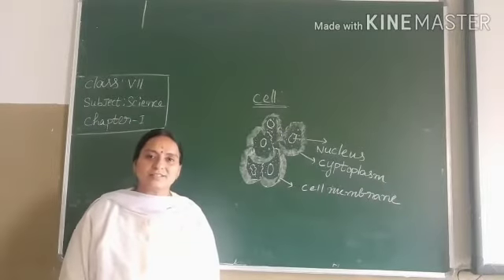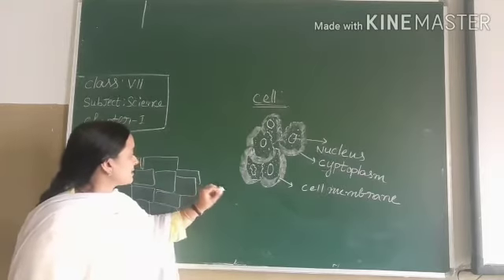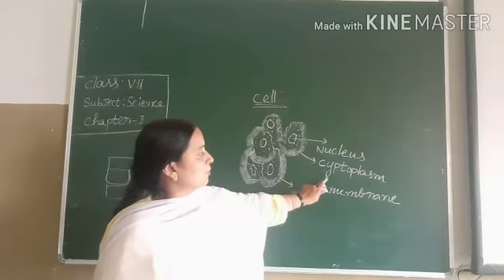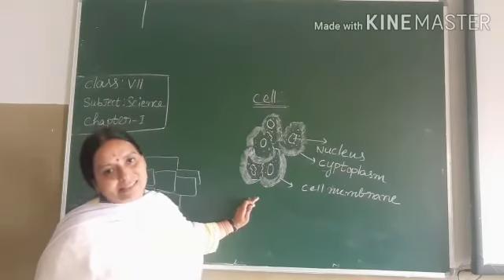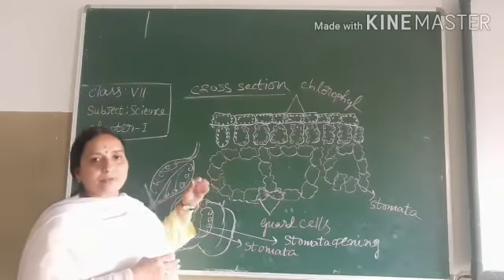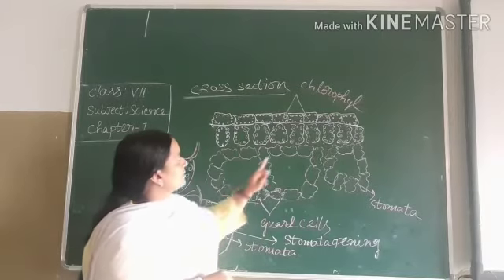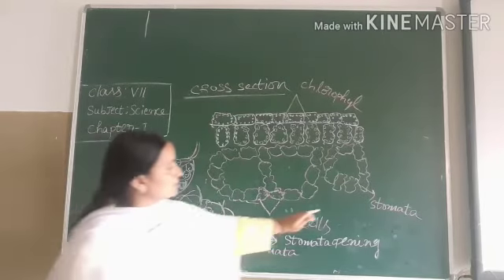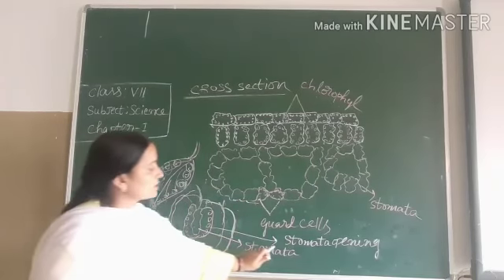Nutrion in plants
7 th class science first lesson,